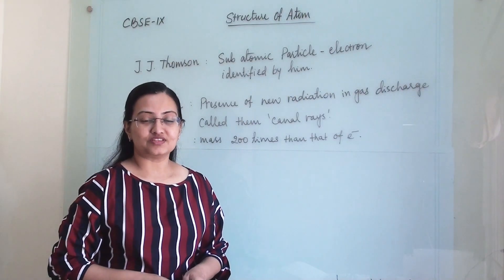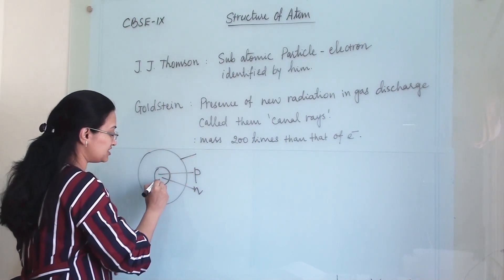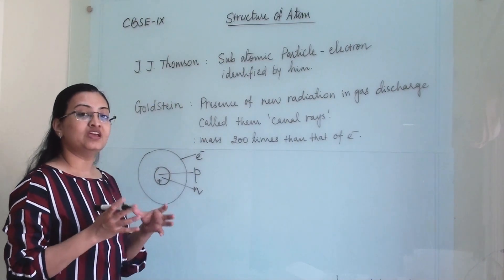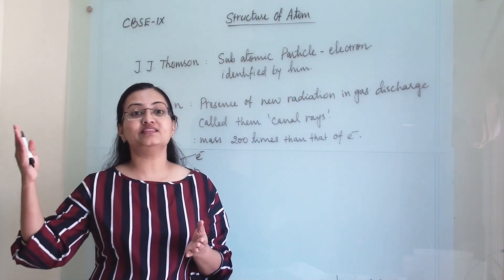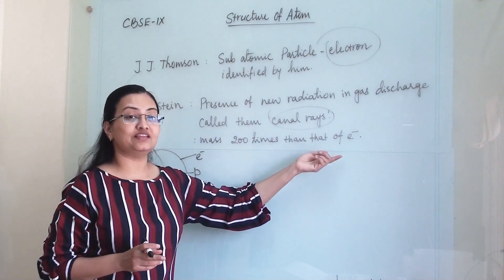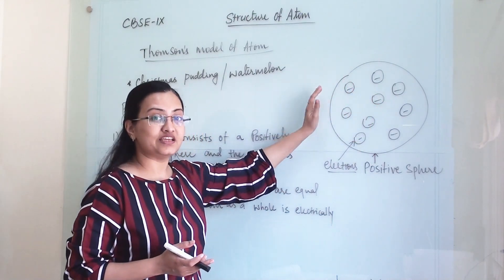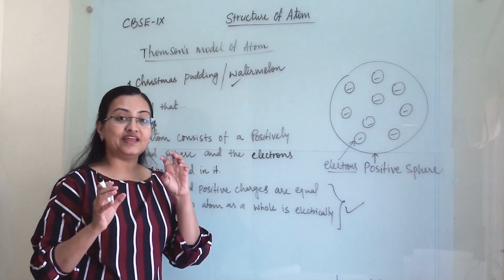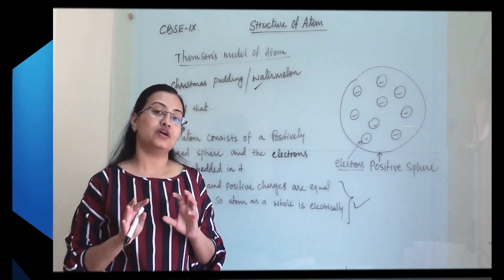CBSE Std-9 Science Ch-4: Thomson's Model of atom || The Structure of An Atom